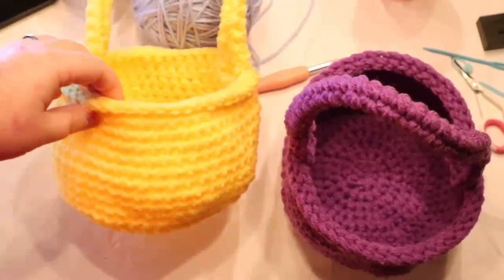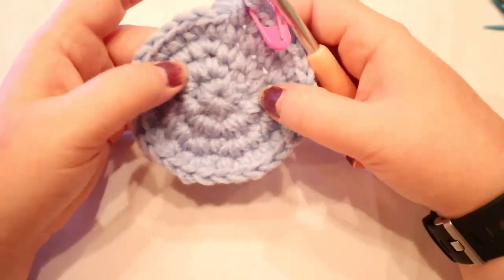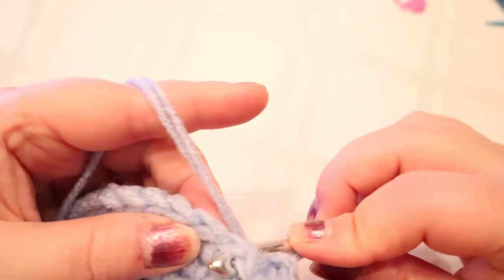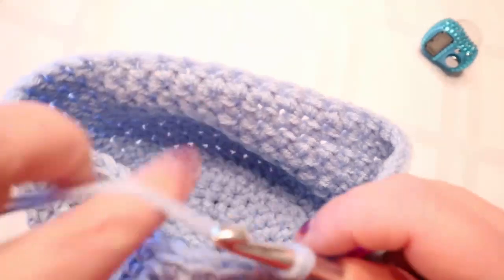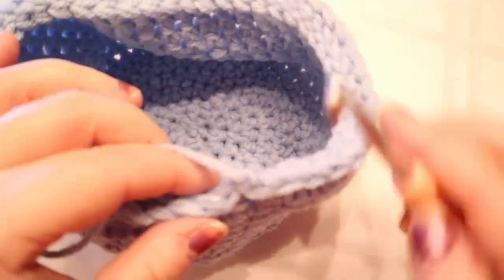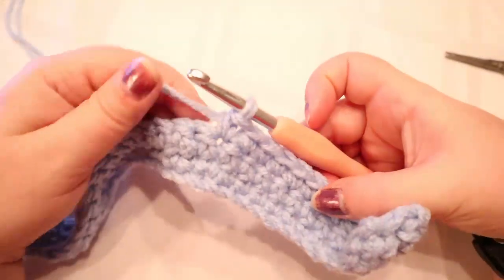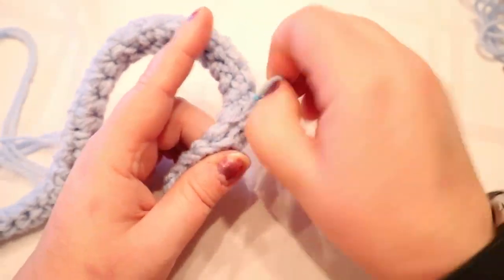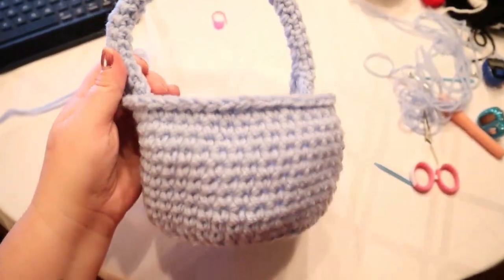Crocheted Easter Basket Beginner Friendly